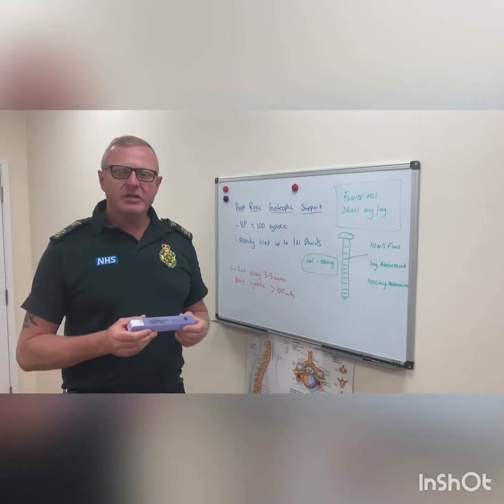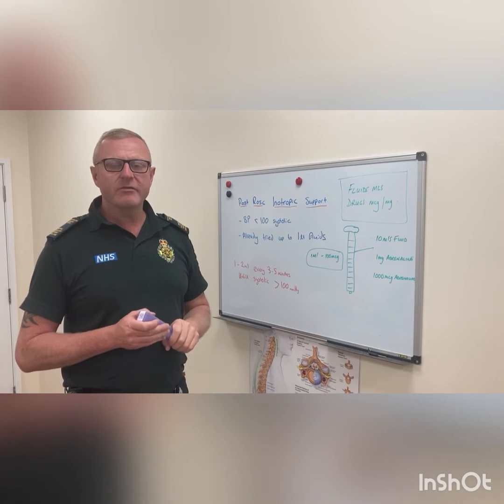Inotropic support for the post-ROSC patient